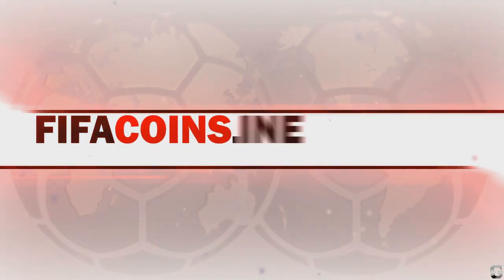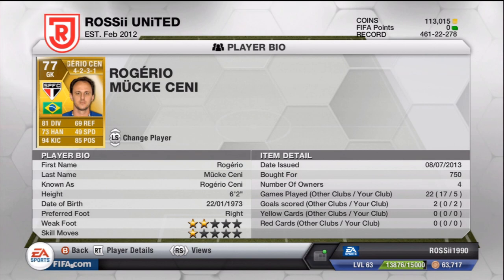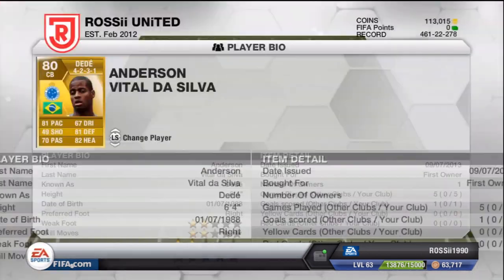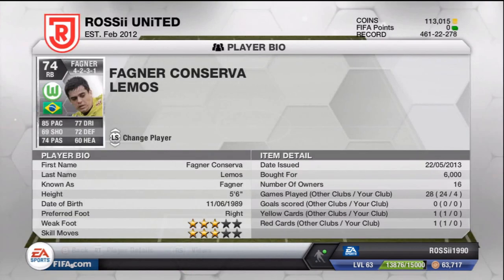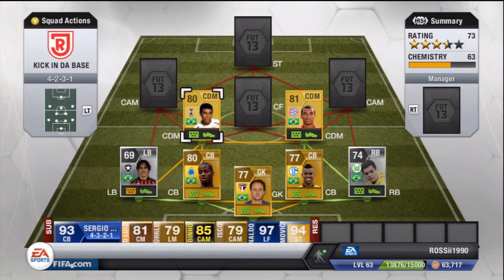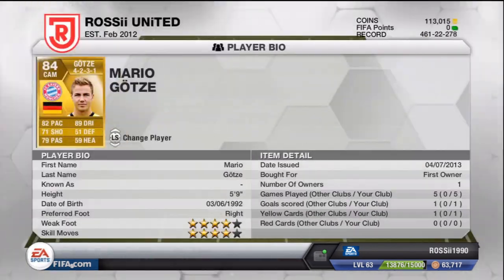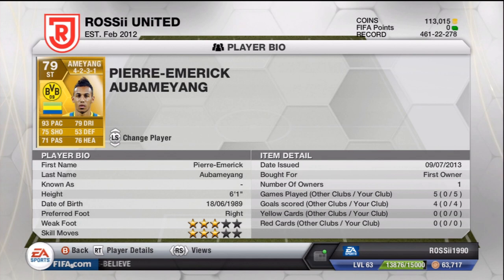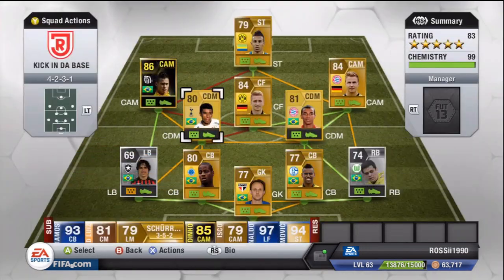AWESOME HYBRID SQUAD BUILDER Ft 5 TRANSFERRED PLAYERS!!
1000 Likes? :D

Thumbnails..